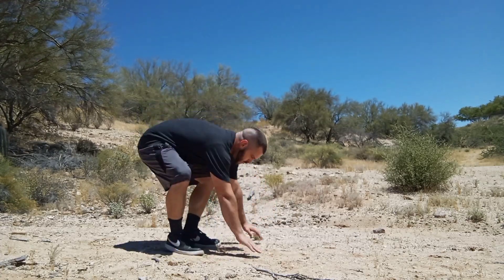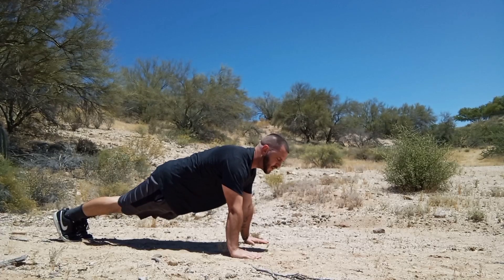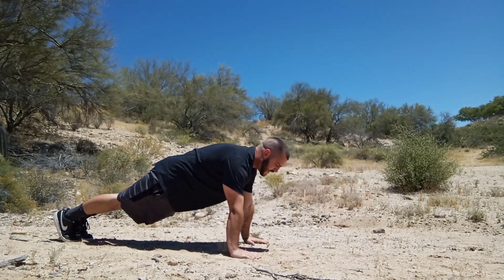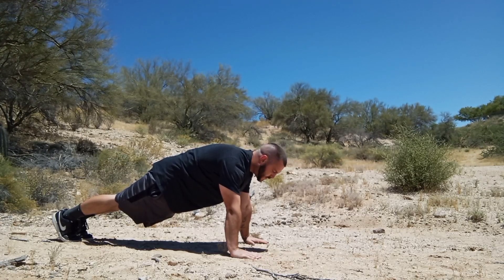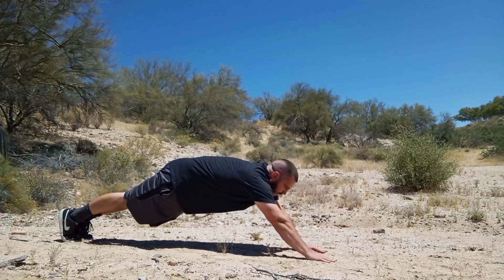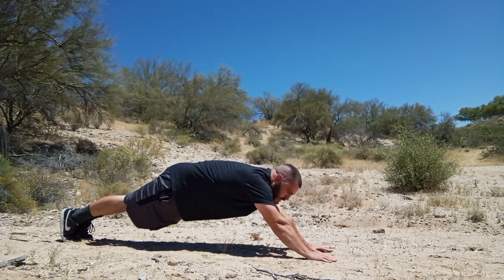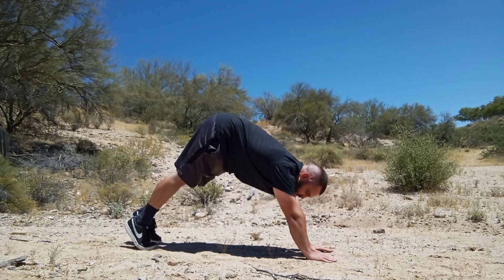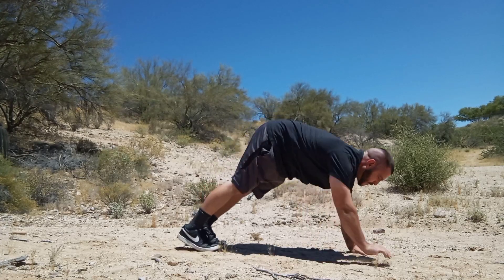How to: "The Inch Worm" Core STRENGTH, shoulder STABILITY and hamstring FLEXIBILITY all in one..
I am not a doctor or licensed medical professional. Please consult with your physician before beginning any exercise routine or making changes to your diet.